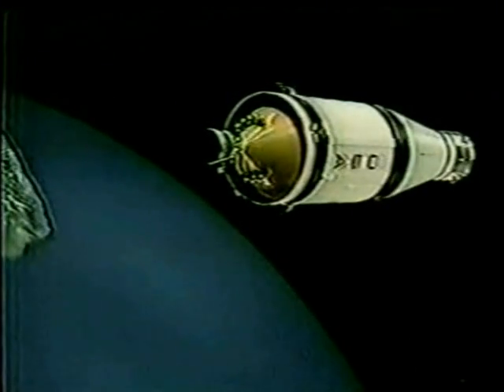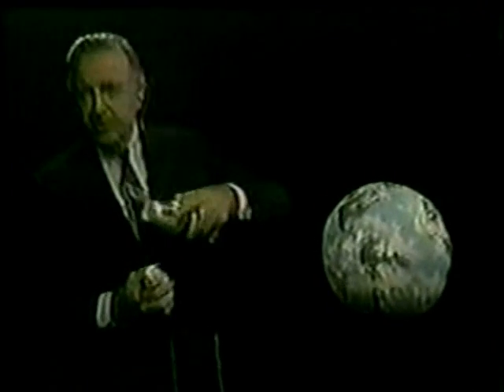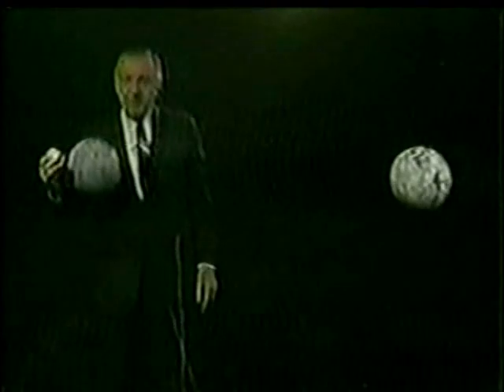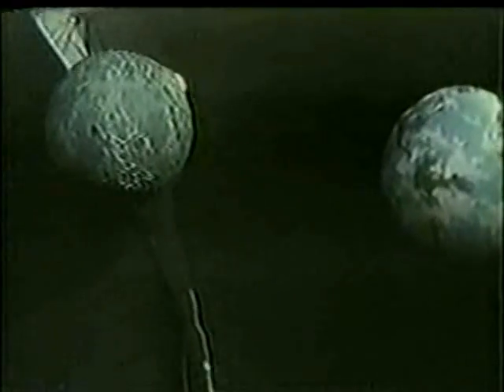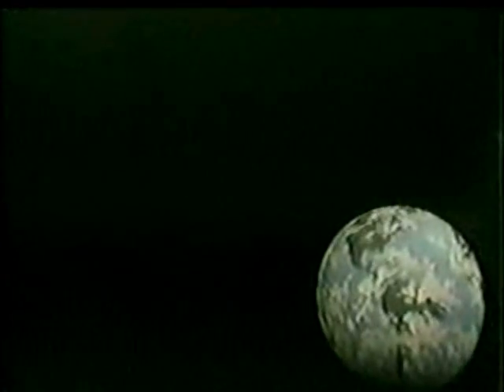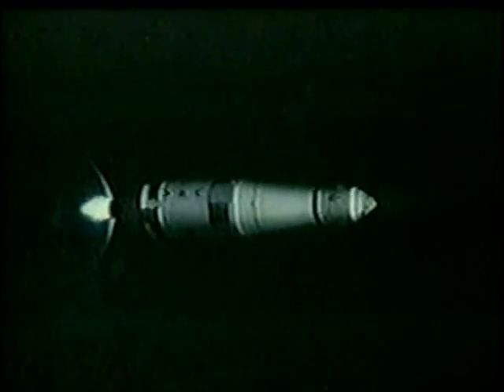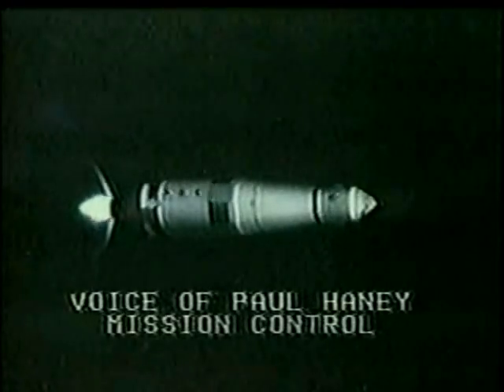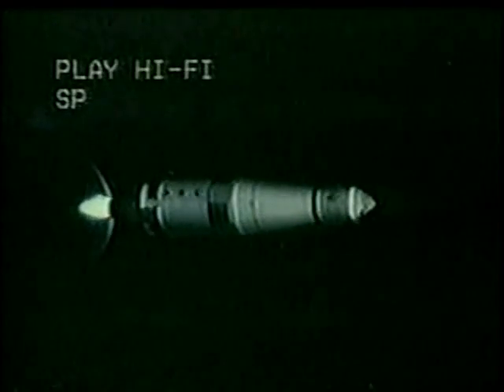CBS News Coverage of Apollo 8 Part 12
From the Morning of Saturday December 21st 1968 CBS News Covers The 1st Mission to orbit around the Moon. Reporting:Walter Cronkite

Command Module Pilot: James A. Lovell, Jr